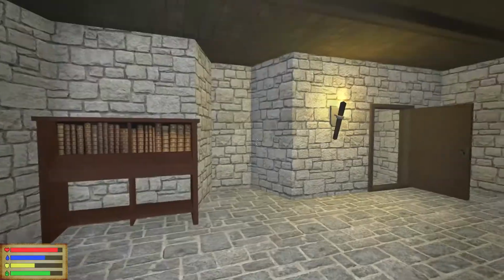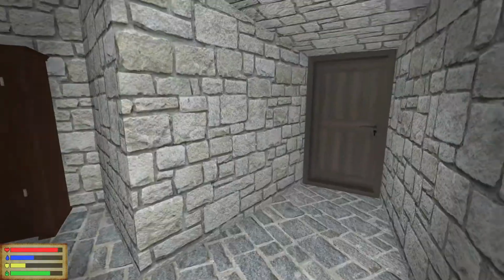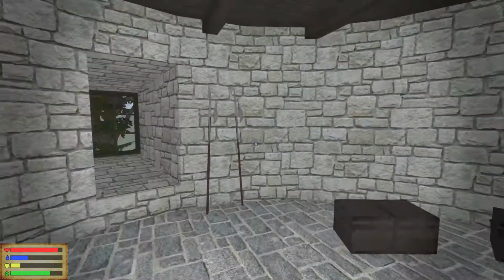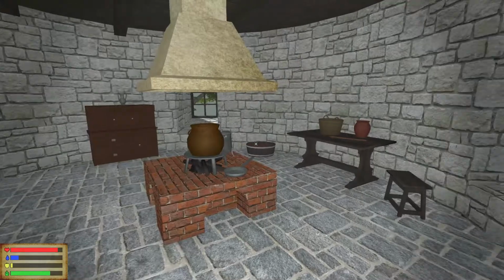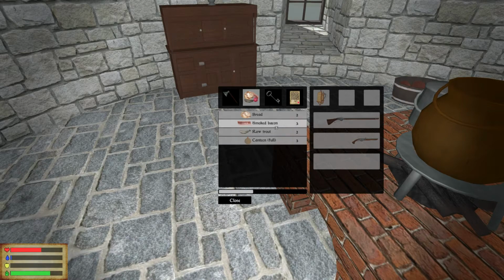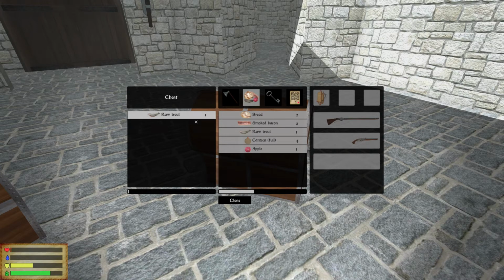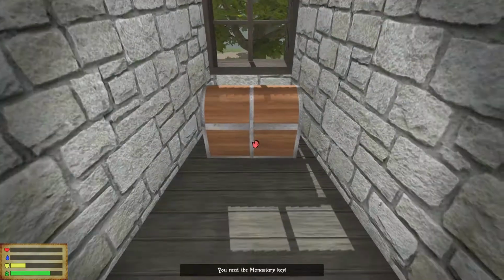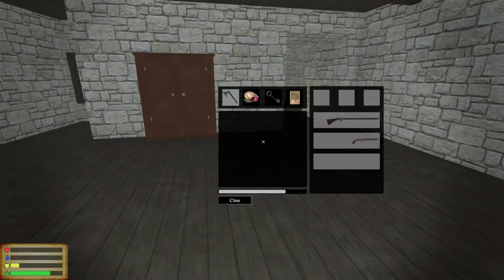Current state of my video game - part 6: Inventory system, loot system, health system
The features I show in the present video are the result of some months of programming using the Unity game engine. I present an own inventory system, a loot spawn system as well as a health system, game components that are core parts of such kind of video games.